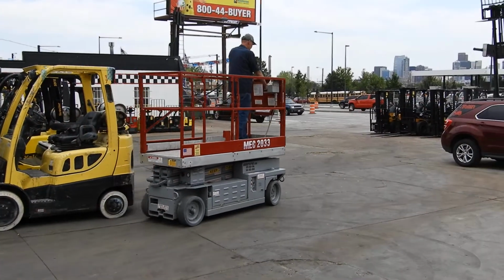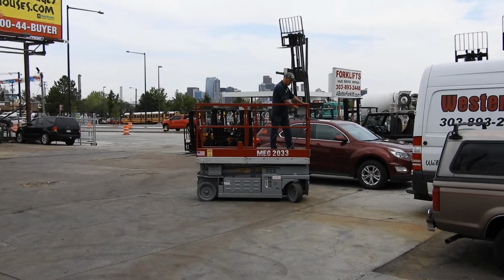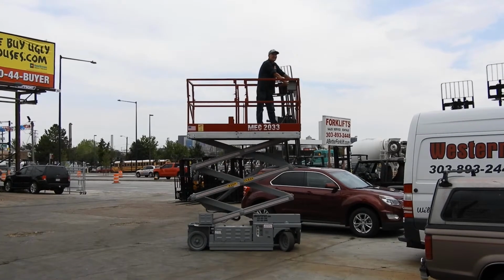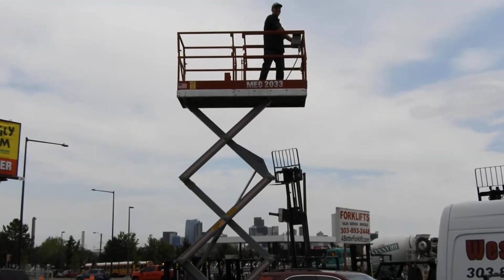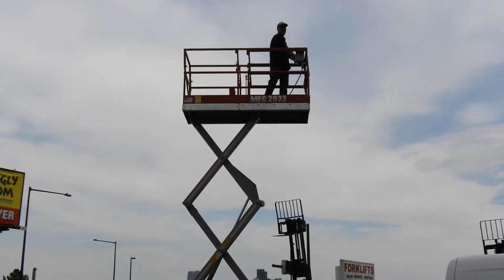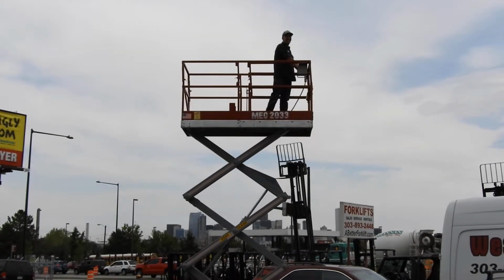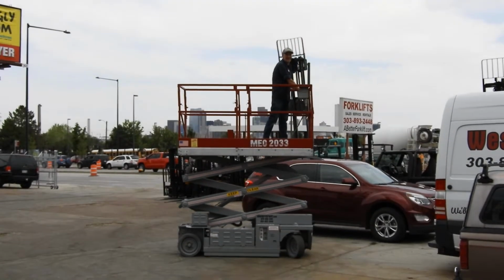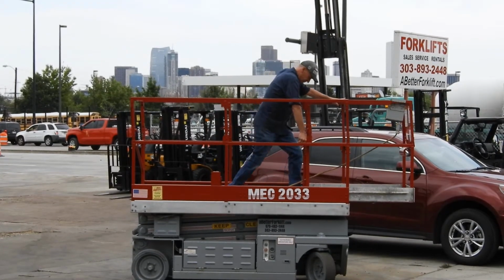#2306 Extremely low hour MEC (Mayville Equipment Company) Model 2033 electric scissor lift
#2306 Extremely low hour MEC (Mayville Equipment Company) Model 2033 electric scissor lift with foldable railing to fit in any doorway, 20’ platform height and 26’ working height, heavy duty style with 800 lb. Capacity, slide out platform, Like NEW 24v battery system, recent repairs, new PM service, new paint job, and very low hours!
Ready for work!
aBetterForklift.com
753 Federal Blvd.
Denver, CO 80204
          AND
1113 N College Ave
Fort Coliins, CO 80524